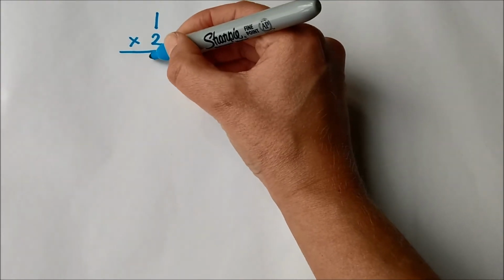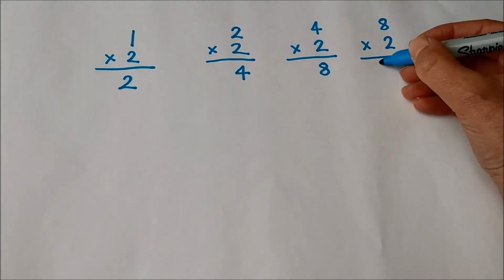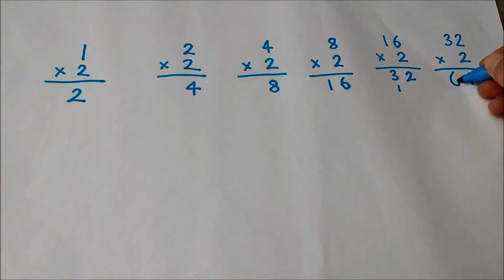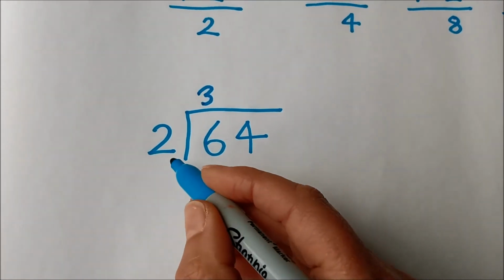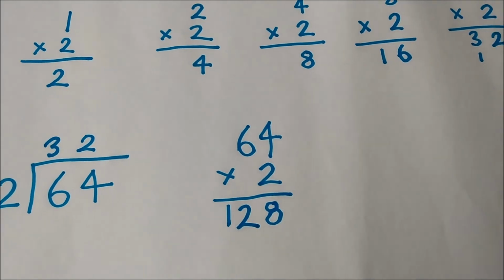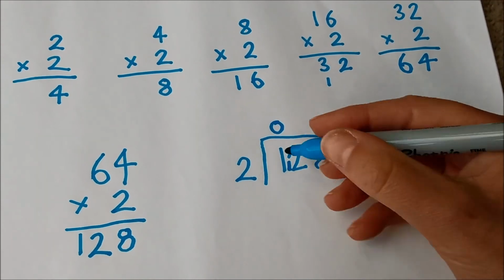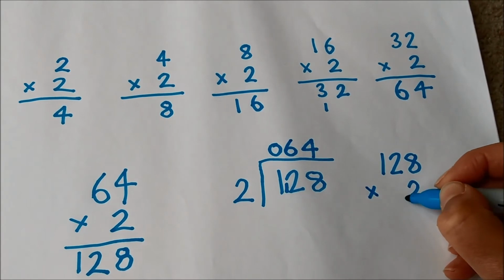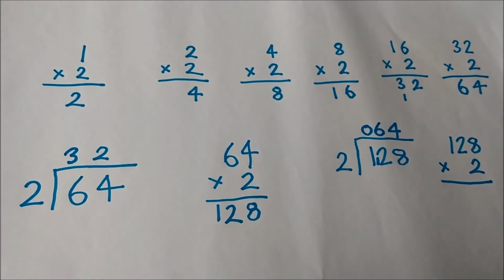Year 4: Maths - Chessboard challenge!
Can you use your multiplication and division skills to complete the chessboard challenge? Be careful, one single mistake can cost you the whole game!